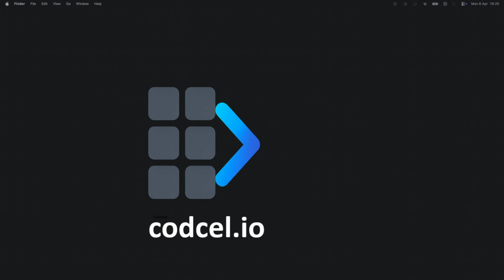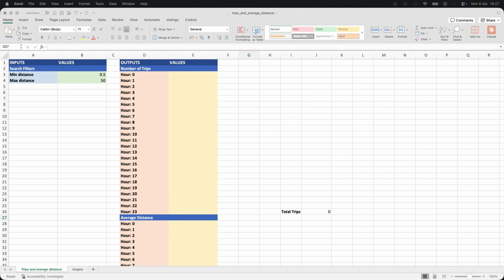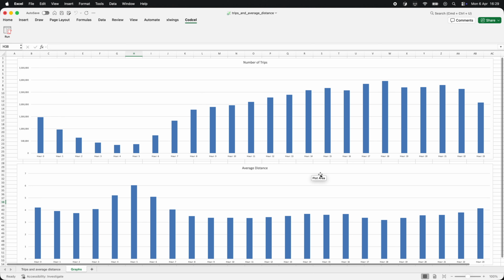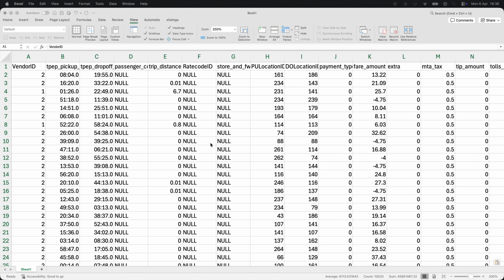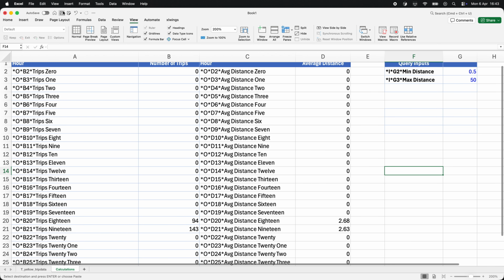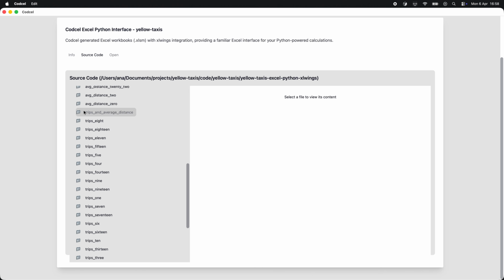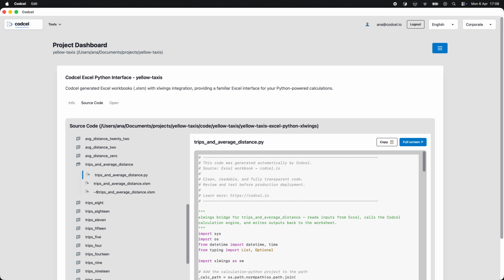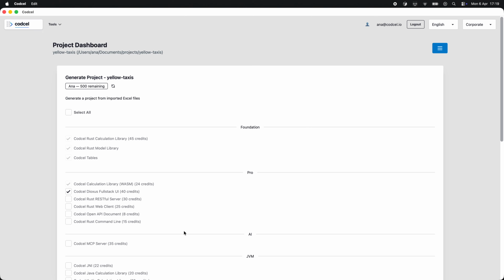I Analysed 48 Million Rows in Excel (Without Power Query or Python)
Excel has a limit of around 1 million rows so how are we analysing 48 million?

In this demo, we take real New York City yellow taxi data for 2025 (48 million rows) and analyse it directly from Excel without Power Query, without Python, without VBA, and without SQL.

Using Codcel, we start with a simple Excel file using familiar functions like SUMPRODUCT, IFERROR, ROUND and HOUR and turn it into something that can query and process tens of millions of rows in seconds.

Behind the scenes, Codcel generates everything needed: a high-performance calculation engine, Python integration via xlwings, and a complete working setup, all from that one Excel file.

What you’ll see in this video:

- How to work with parquet files (48M+ rows) using Excel
- How to build calculations using only Excel formulas
- How Codcel generates the full pipeline (Excel → Python → high-performance engine)
- Running large-scale queries directly from Excel
- Automatically generating a full UI from the same model

This is aimed at anyone working with Excel models that have outgrown Excel:
consultants, analysts, actuaries, Power BI / Power Query users, and anyone dealing with large datasets.

Instead of rebuilding everything in another tool, you can keep Excel as the model and run it at scale.

Upload → Generate → Done.